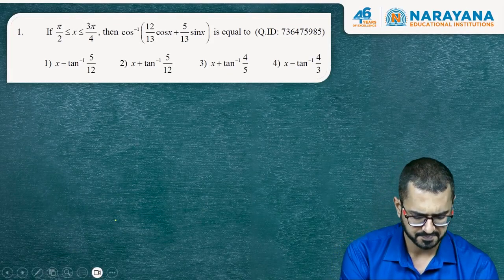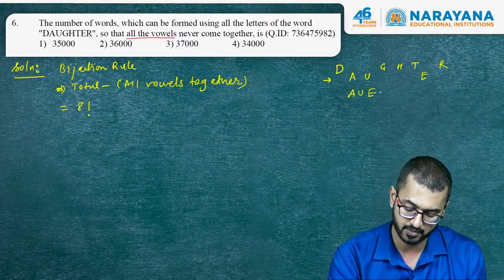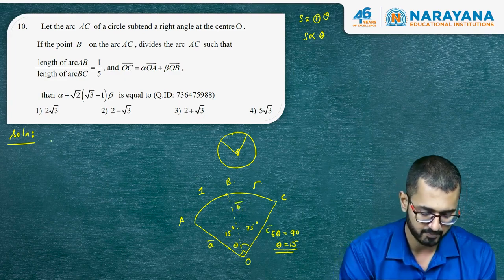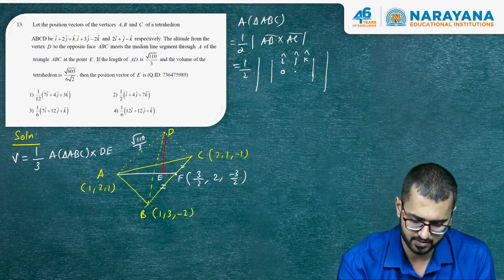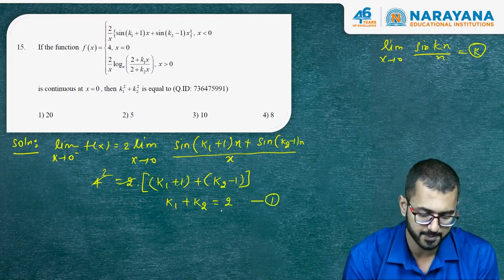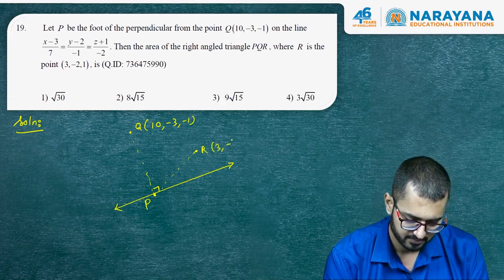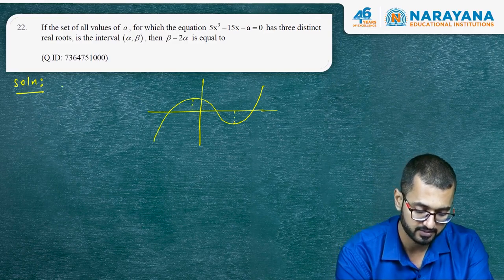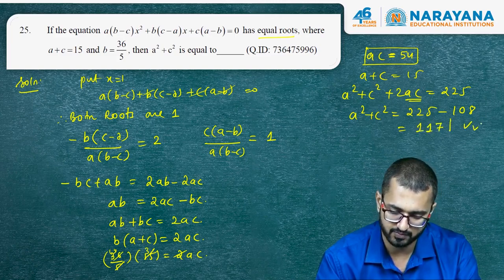JEE Main 2025 Session 1 Math's Key & Solutions 23rd January-Shift 1 - thenarayanagroup